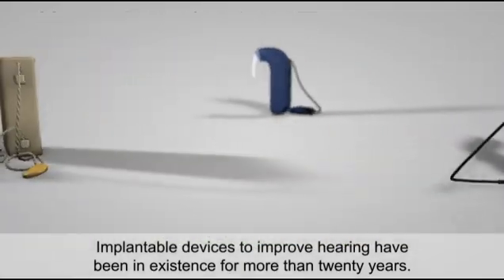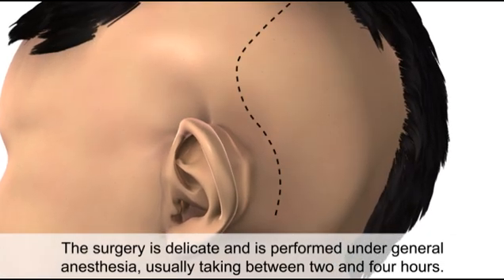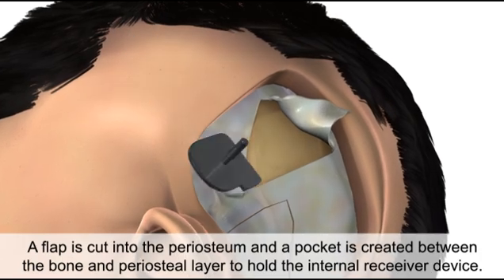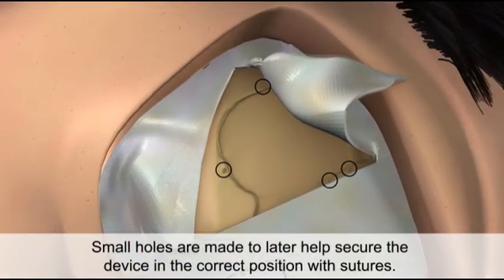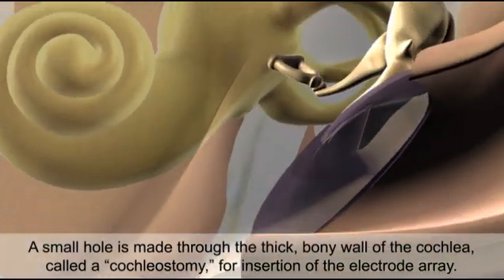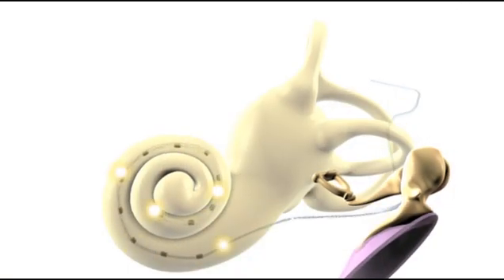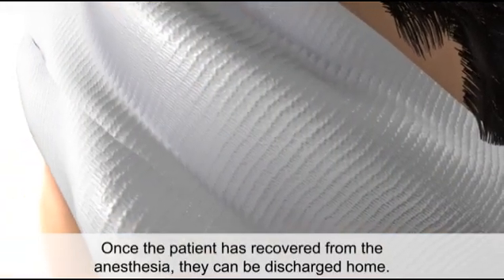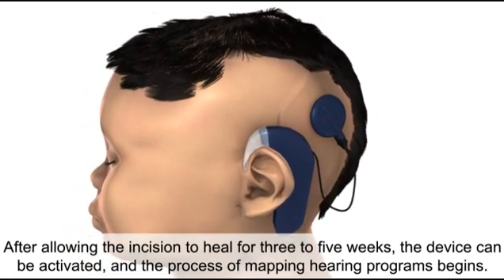Cochlear Implant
Surgical steps for implantation of a cochlear device.